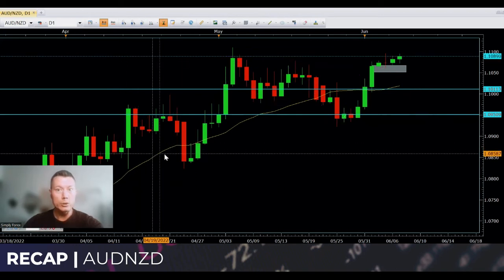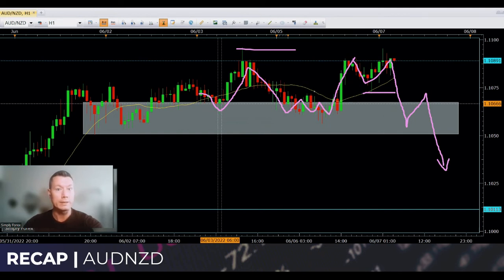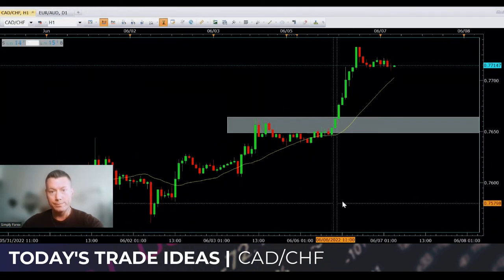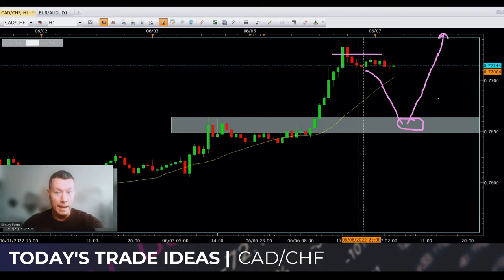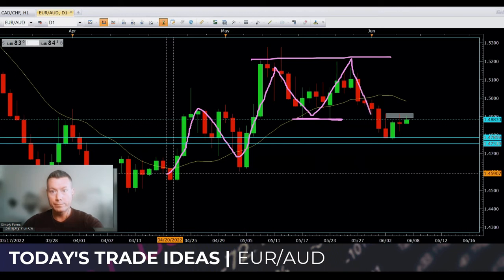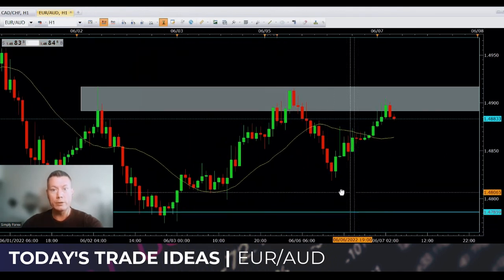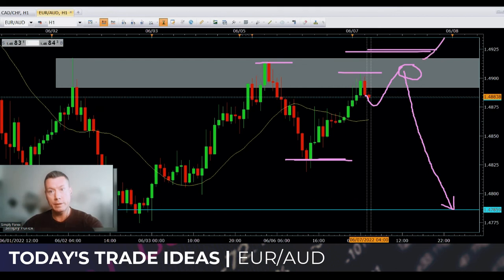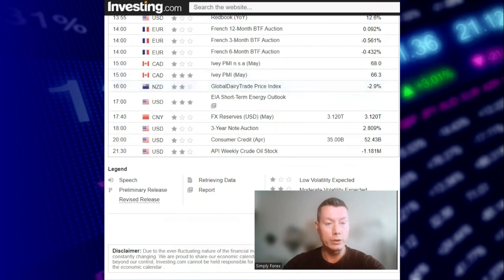CADCHF, EURAUD | All eyes on the AUD interest rate decision | Daily Forex Analysis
CADCHF, EURAUD | All eyes on the AUD interest rate decision | Daily Forex Analysis & Profitable Strategy. June 7 2022.
INTRO - 00:00
RECAP - 00:40
Today's Trade Ideas - 03:46
CAD/CHF - 04:17
EUR/AUD - 07:06
Todays News - 09:51